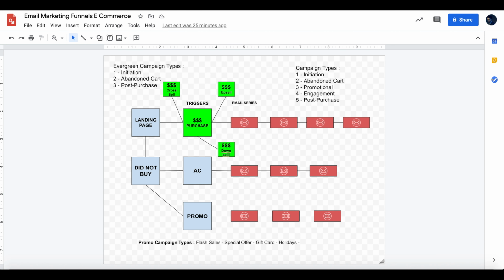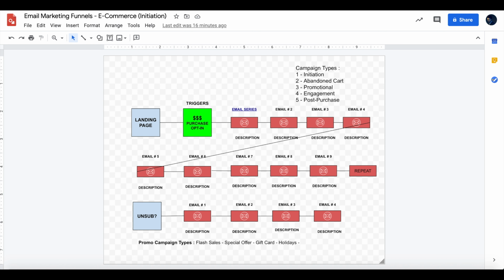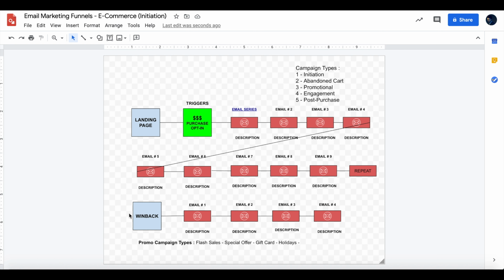How to build email campaigns - Anton Kraly review - (Email Campaign Tool and Journey Map)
Hey, guys here are two really cool tools that I thought would be super helpful to anyone looking to build an email campaign.

It's a complete overview of a simple but powerful email schematics.

Louis Borrego
Based in Austin Texas